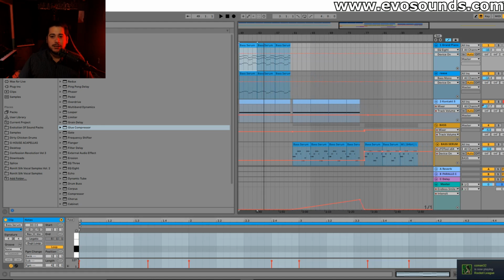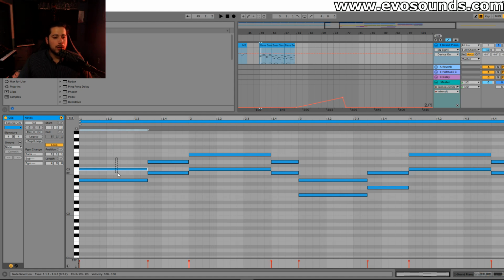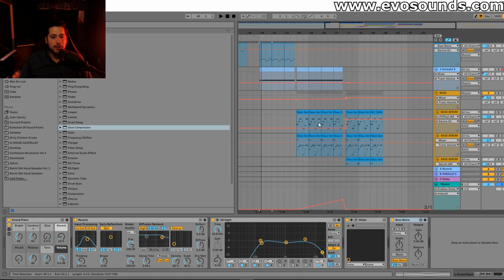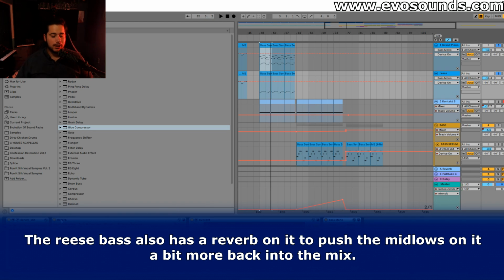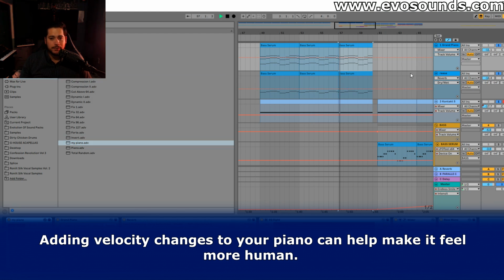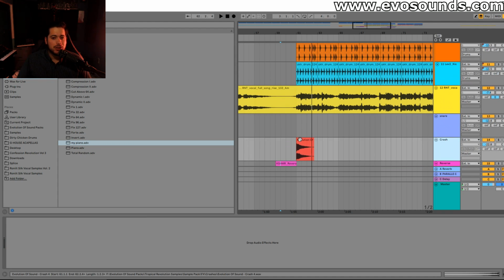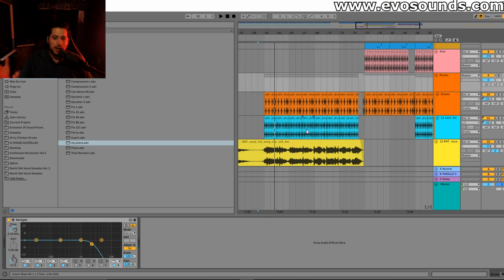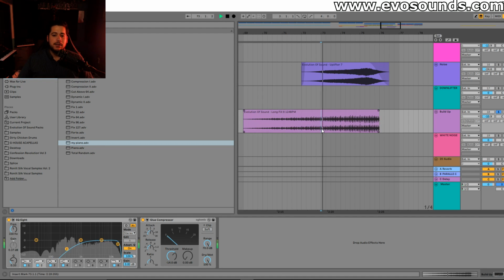How To Make A Deep House Breakdown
Selected Styled Soundbank Out This Friday FAM